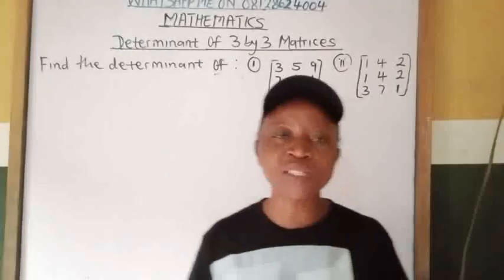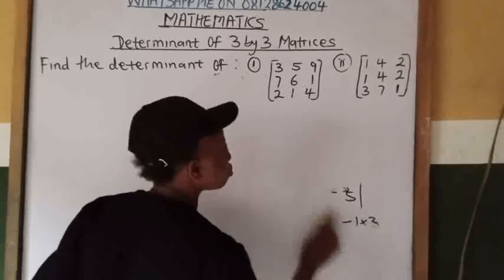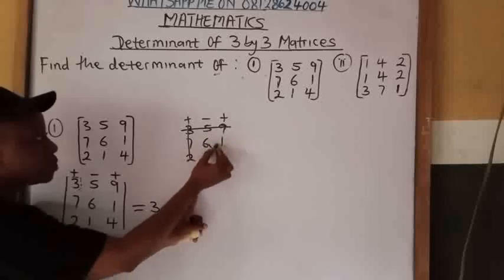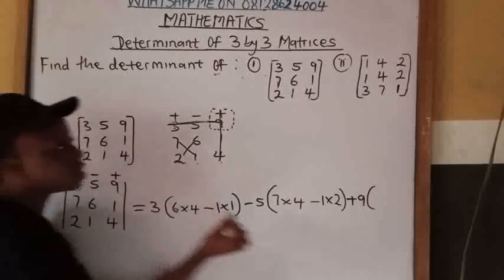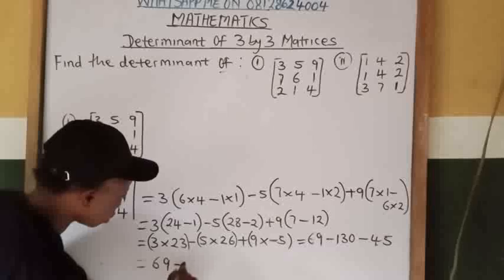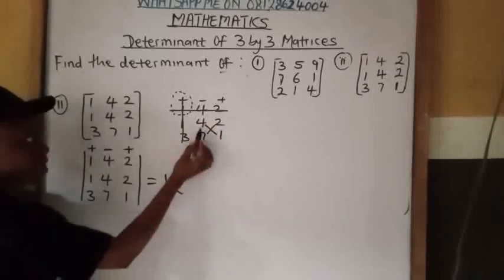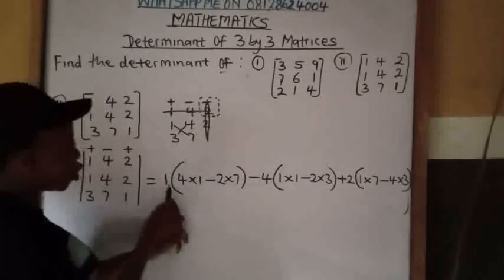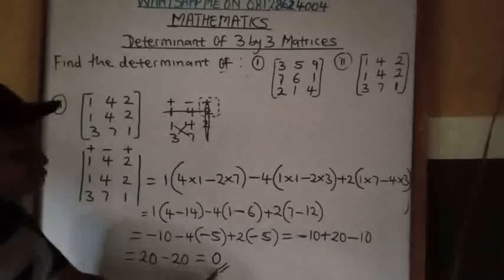TOPIC: Determinants of 3 by 3 Matrices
Determinant of 3 by 3 matrices is a topic in mathematics and Further maths. In this video questions are solved on determinant of 3 by 3 matrices with clear explanations.